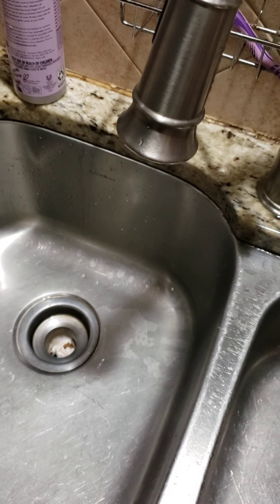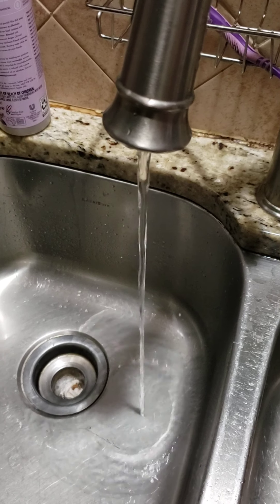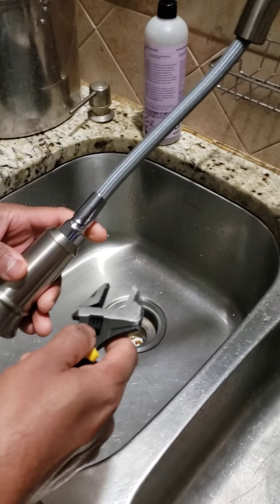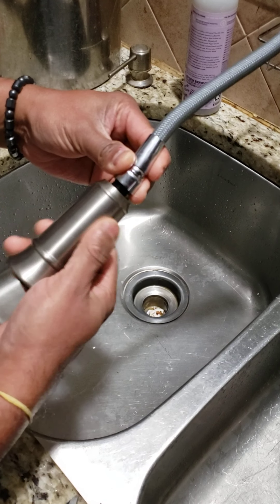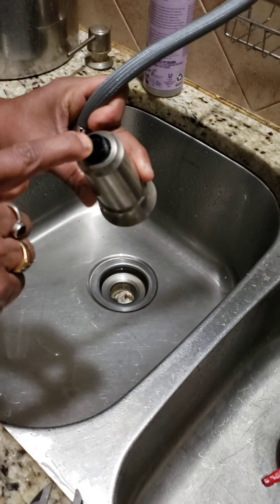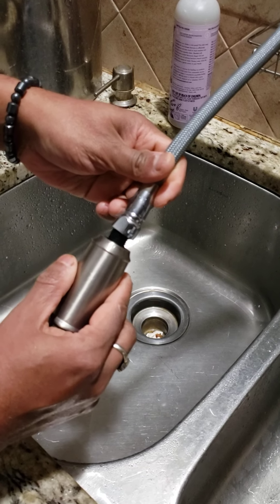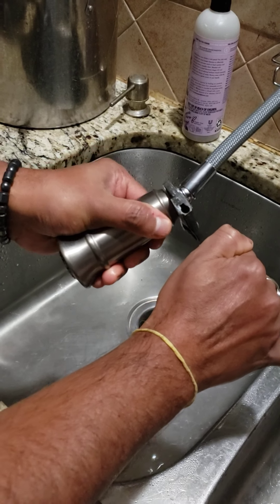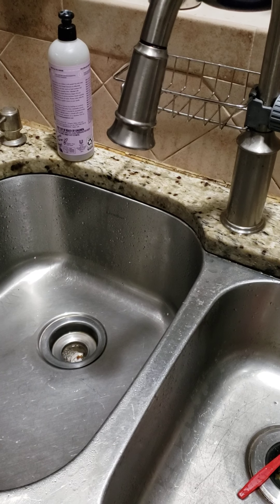Kitchen water faucet pressure issue fix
How to fix Kitchen water faucet pressure issue